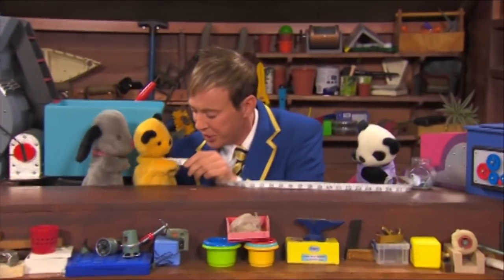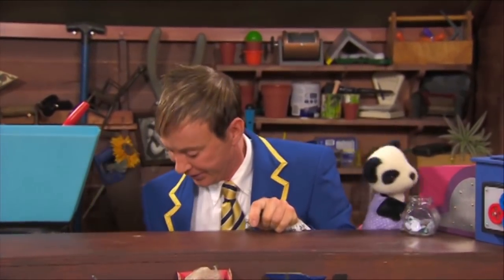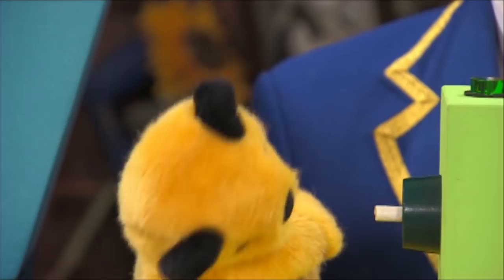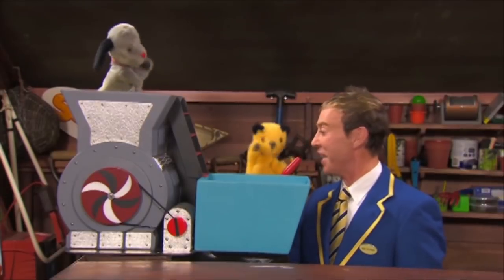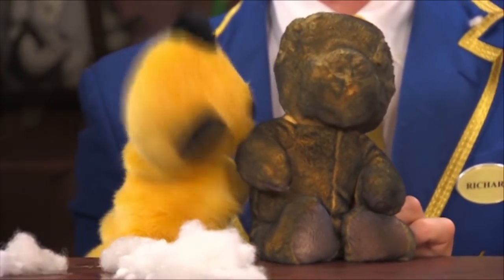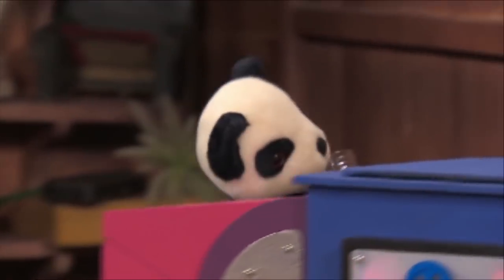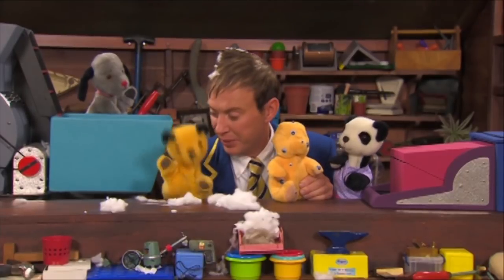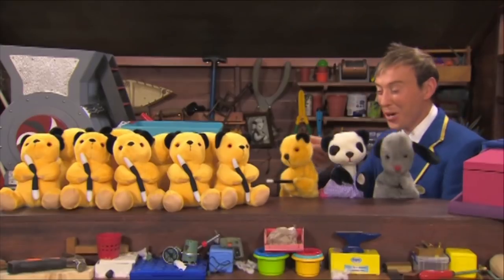Creating Lots and Lots of Sootys | The Sooty Show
There is only one Sooty...or is there? The gang creates lots and lots of Sootys.

Welcome to The Sooty Show YouTube Channel! The Sooty Show is the longest-running children's television show in the world. This show follows a magical teddy bear called Sooty and his best friends, Sweep and Soo. The Sooty Show is packed full of magic, mayhem and surprise celebrity guests!